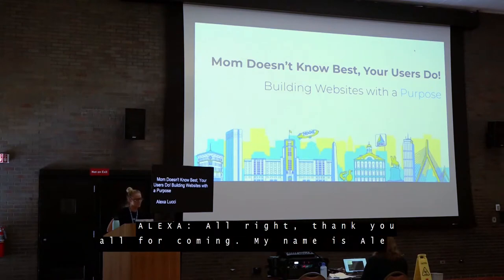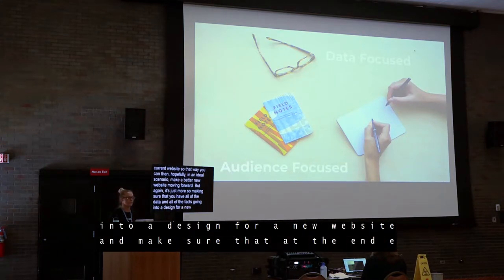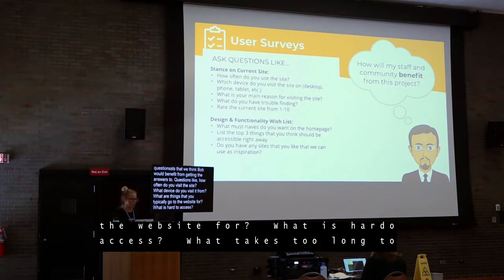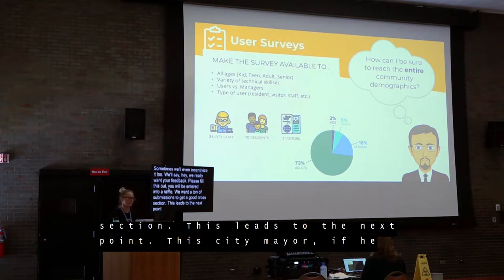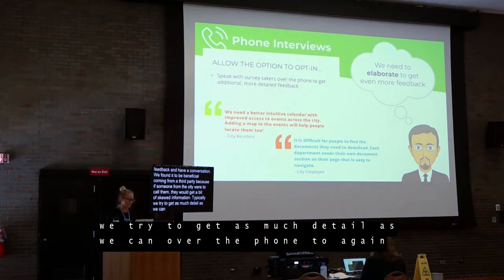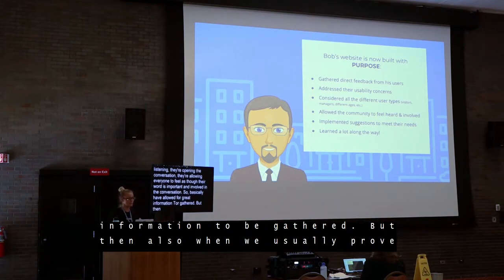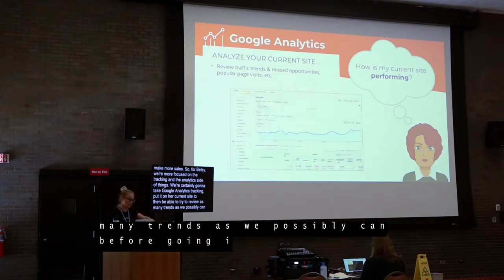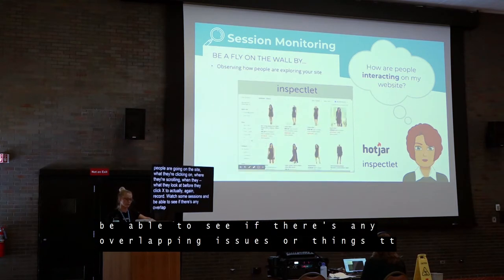Mom Doesn't Know Best, Your Users Do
As part of the WordPress community we understand how daunting it can be going to a wireframing whiteboard, opening a blank design file to make an initial homepage mockup, or even worse, sitting in a closed-door meeting with 2-3 decision makers that “know” what they want for their organization’s new website. But what if we opened up the conversation and used data-proven feedback to help lead the conversation?

In this talk, you will learn the importance of online surveys, user interviews, analytics and focus groups to build better websites. Shifting the conversation from client focused projects to user-focused experiences allows you to truly understand and deliver for your users.

We will explore when to leverage tools like Google Analytics, Inspectlet, and marketing automation platforms. The outcome is a stronger relationship with your client, a repeatable method for continued website improvements, and an outstanding experience for both the client and its users.

Alexa Lucci

Alexa acts as the primary account manager a web and marketing agency based just north of Boston. Her busy day-to-day consists of managing a bunch of WordPress website projects, setting expectations as the liaison from her internal team to the external customers, training and on boarding clients on their newly developed sites, and continuing to support them on an ongoing basis!

As a Tom Brady-loving millennial currently living in South Boston, Alexa is over the moon to welcome her fellow tech-minded WordPress-lovers eager to change the world!